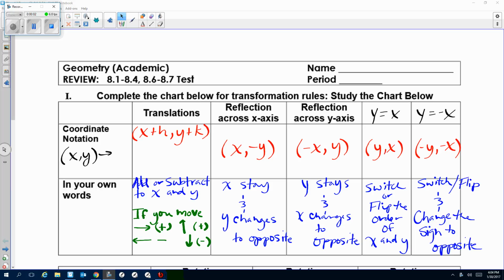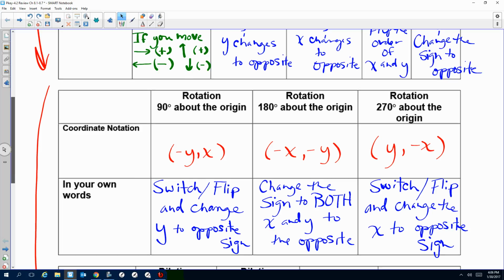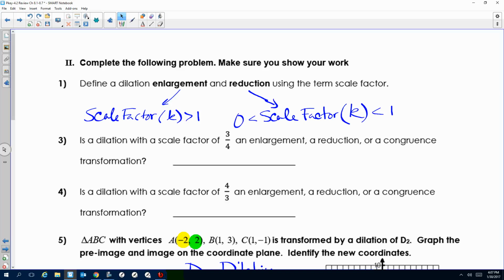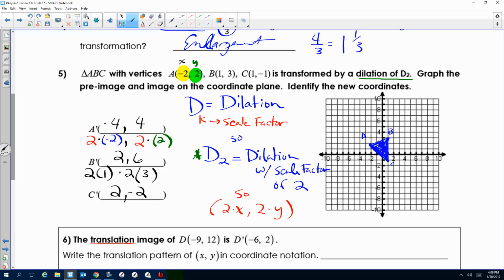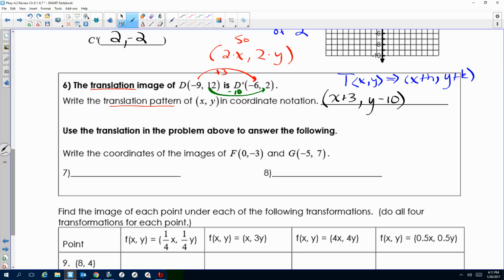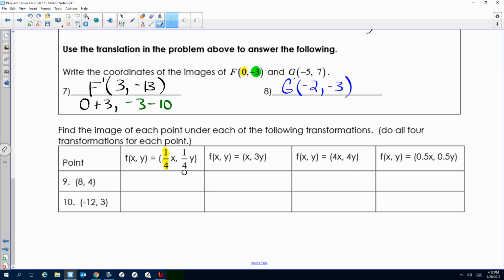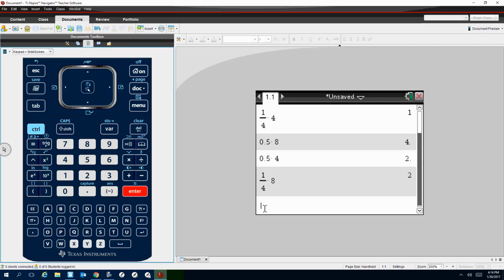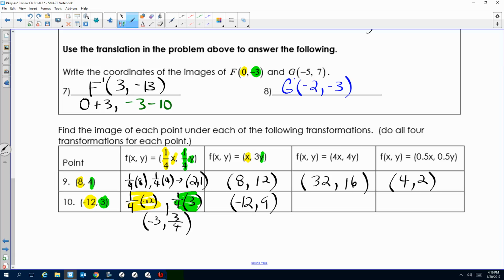4.2 Review #'s 1-10